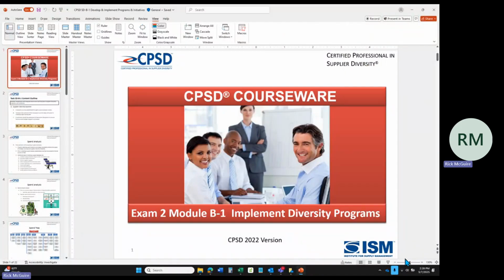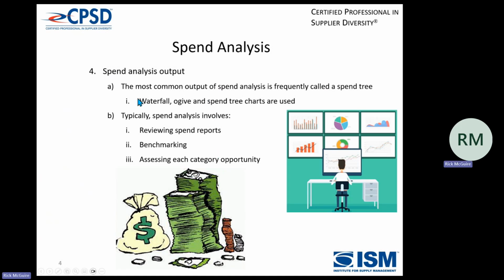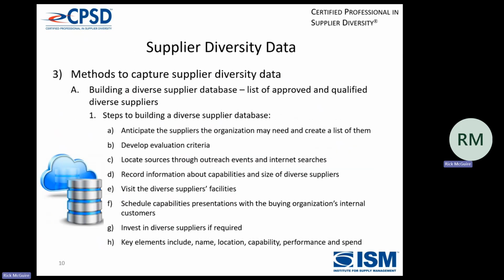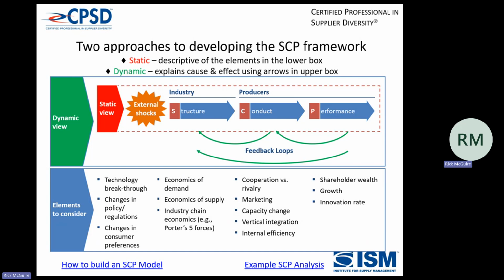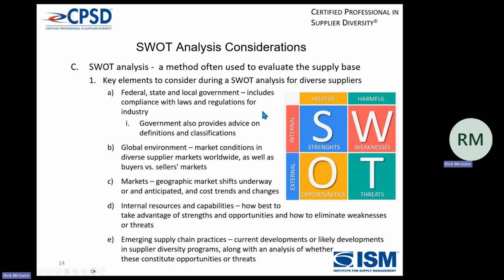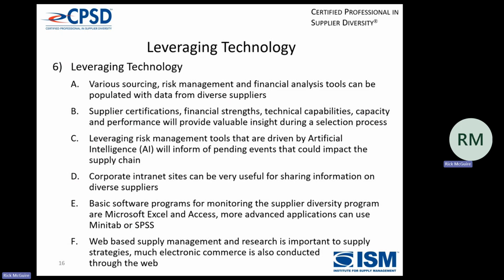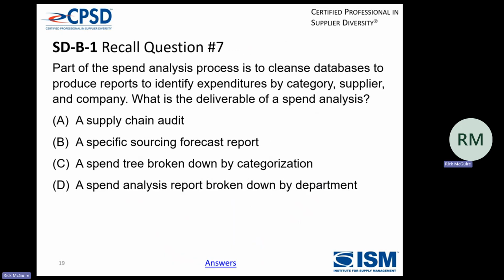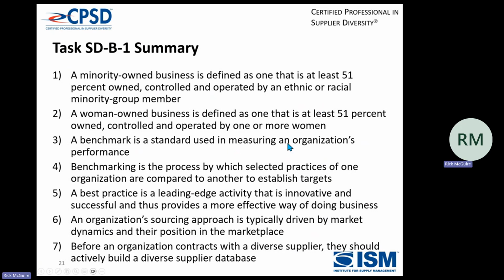CPSD SD B 1 Develop & Implement Programs & Initiatives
Task: Develop, implement and integrate short-term and long-term supplier diversity programs and initiatives.
This module covers the following topics:
- Develop a supplier diversity baseline
- Develop an overall supplier diversity strategy
- Methods to capture supplier diversity data
- Market analysis
- Leveraging technology
- Supplier diversity implementation strategy